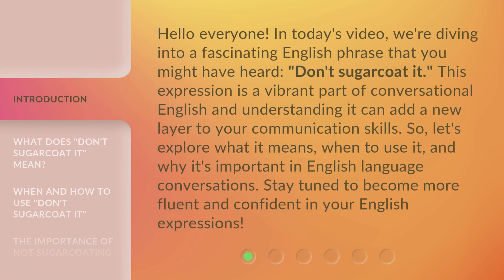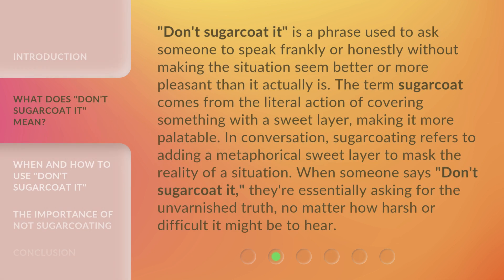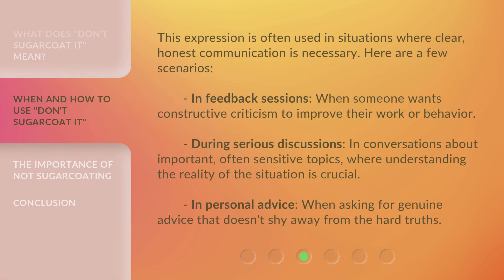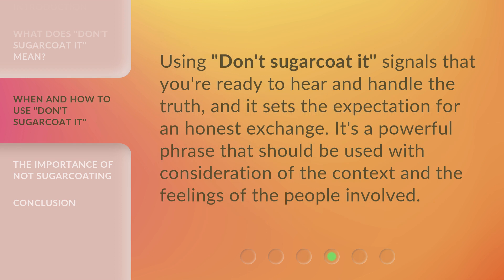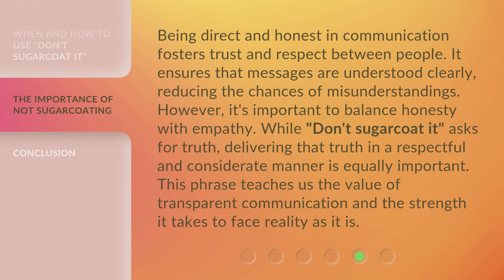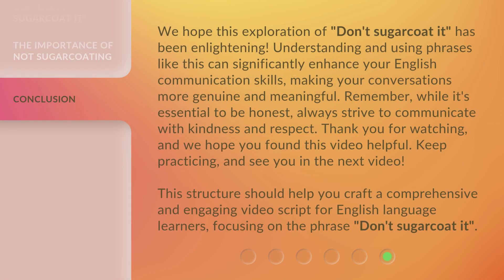Understanding "Don't Sugarcoat It": A Guide to Sincere Communication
00:00 • Introduction - Understanding "Don't Sugarcoat It": A Guide to Sincere Communication
00:40 • What Does "Don't Sugarcoat It" Mean?
01:18 • When and How to Use "Don't Sugarcoat It"
02:12 • The Importance of Not Sugarcoating